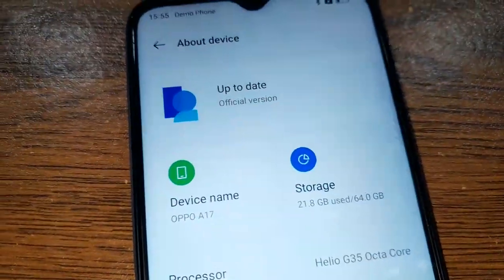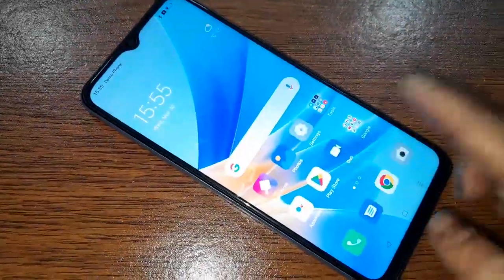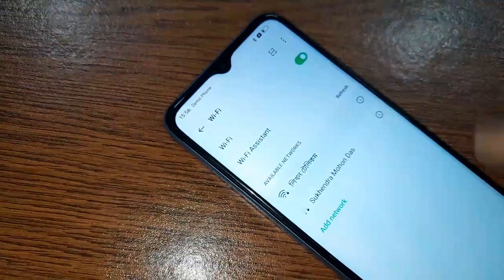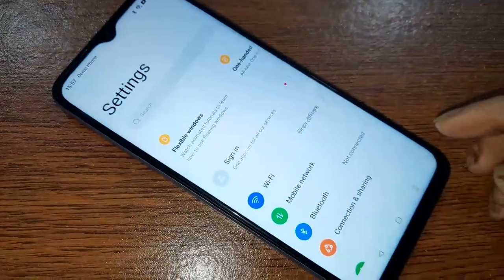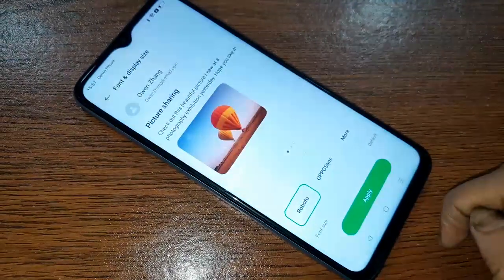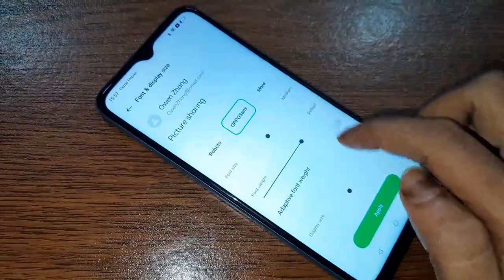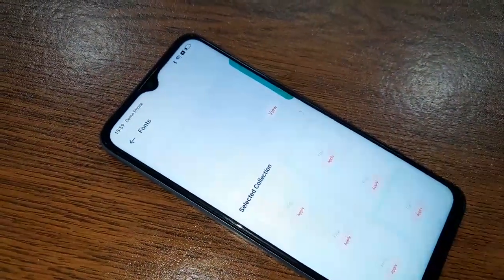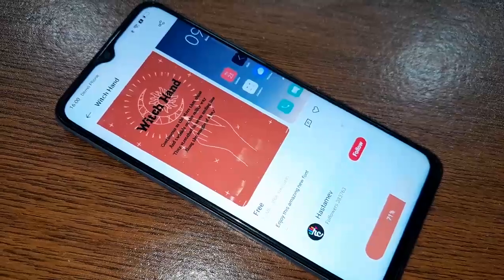Oppo A17 change font style // How to change font style in oppo a17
This phone model is oppo a17. now today i will show you how to change font style in oppo a17 phone. and i will also show you today how to change or add new more font in oppo a17 phone. if you want to add new font in oppo a17 phone . for this first you have to find the option called setting. when find setting option then you have to click on the option called setting and first you have connect your phone internet connection when get internet connection on your phone go to font setting and click on more and see many font you just click on apply and add new font on oppo a17 phone.